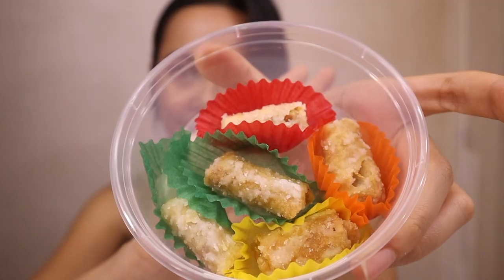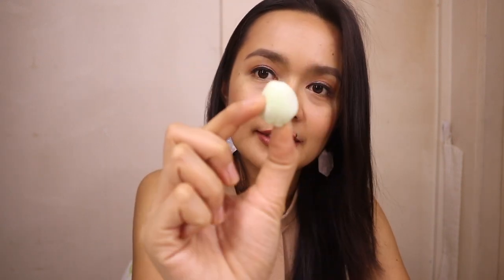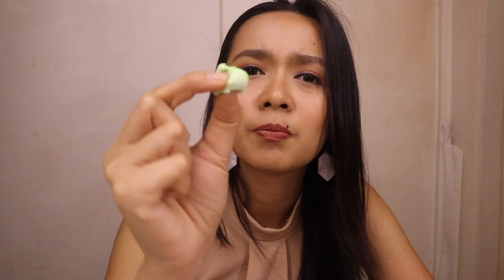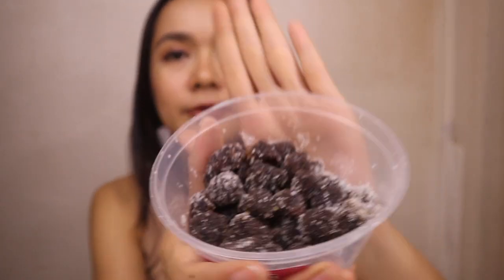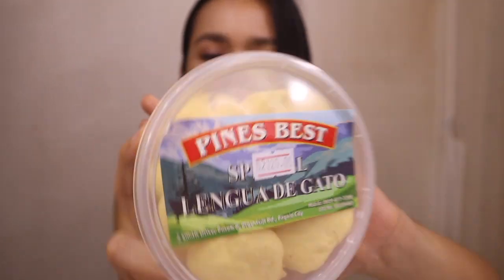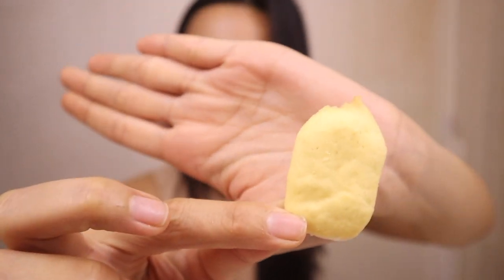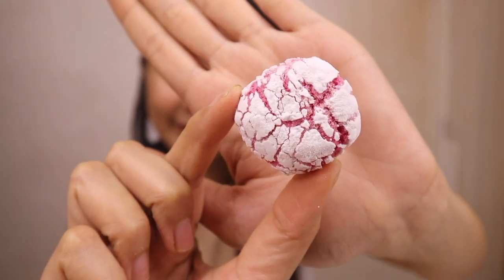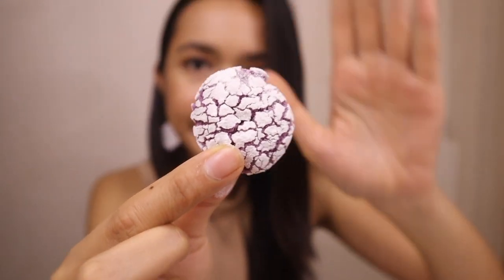VJA EATS: BAGUIO CITY PASALUBONG EDITION| Does this Baguio girl approve?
I LOVE TAKING HOME GOODIES FOR MY FAMILY AND FRIENDS WHO RESIDE IN MANILA (since I am now based in Manila). I love that they are so happy getting a little something from my hometown, Baguio City.

There is something about Baguio that everyone loves. Food is one of the items that I take with me back to the city. As a Baguio girl, I am really shookt to see so much potential pasalubong being sold at the stores today. I really wouldn't know what to take and what to recommend!

This video will help you choose what to take home and what not to try. I intentionally did it so that we all know what is the best of the best pasalubong from my hometown.

Peanut butter kisses,
VJA